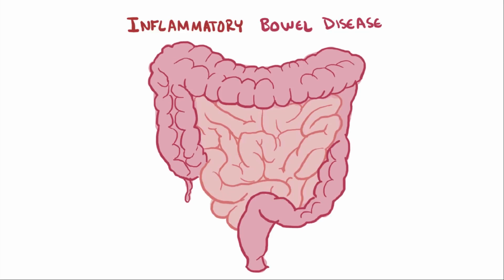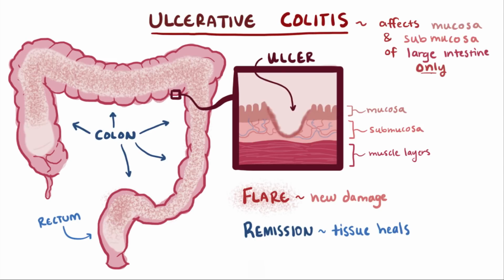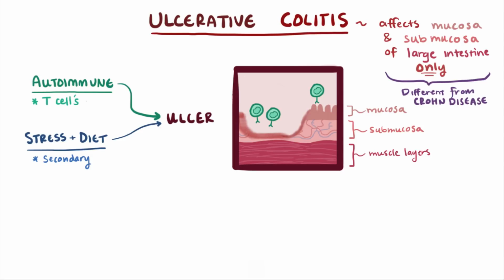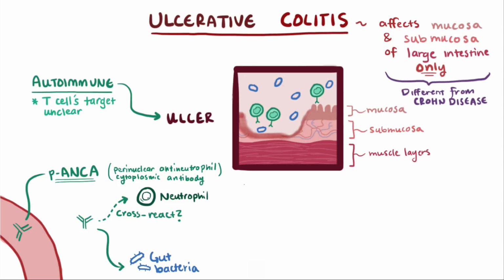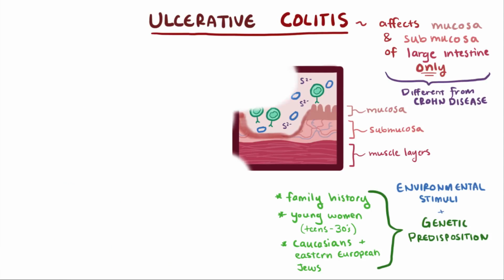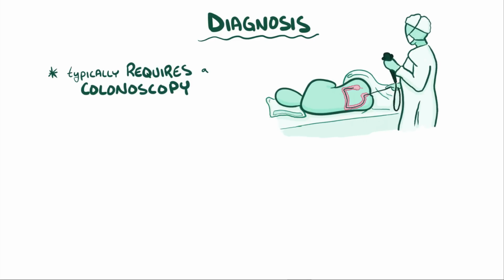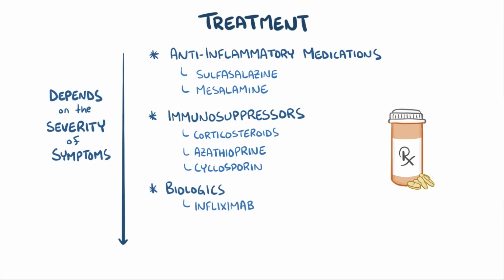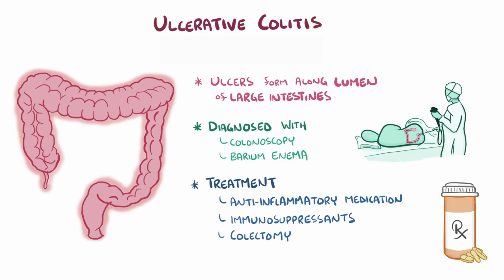Ulcerative colitis causes, symptoms, diagnosis, treatment, pathology 1080 X 1920